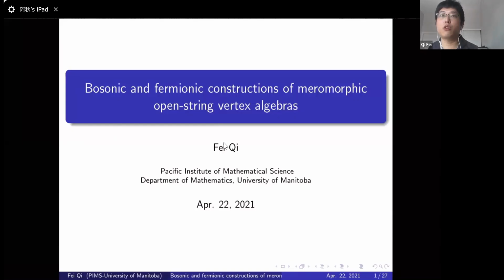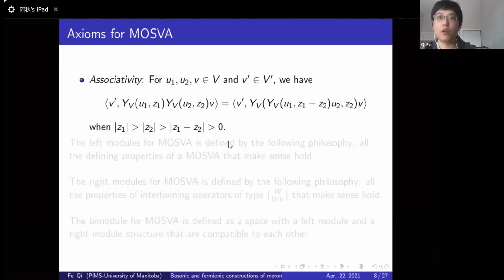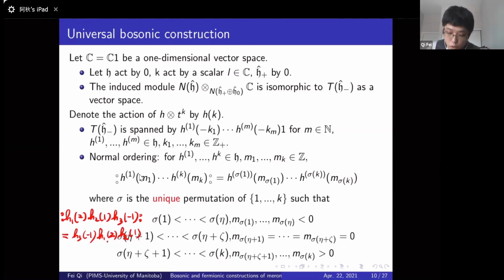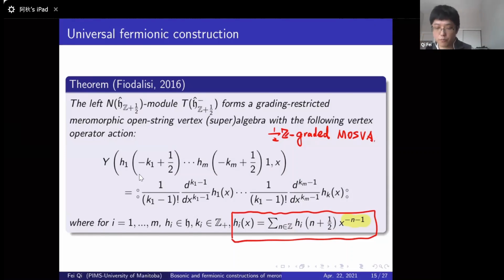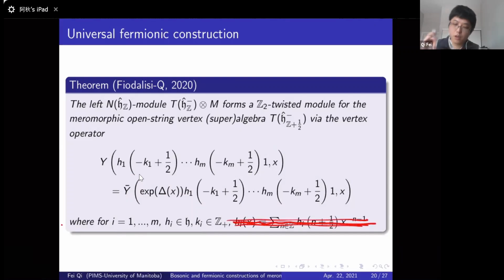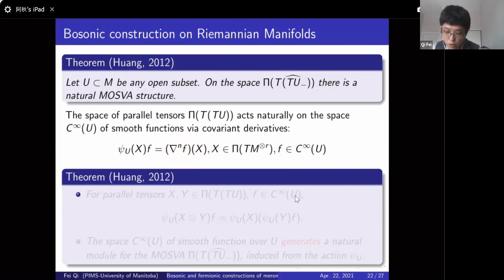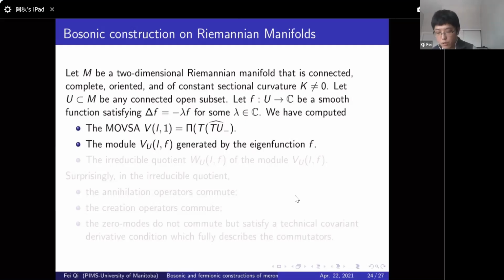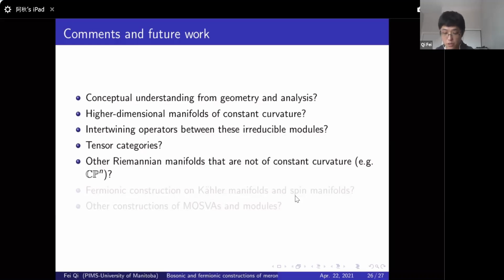Fei Qi, Bosonic and fermionic constructions of meromorphic open-string vertex algebras.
Rocky Mountain Rep Theory Seminar, April 2021